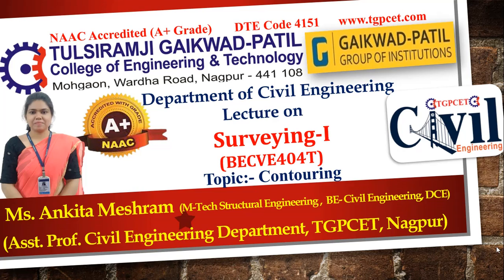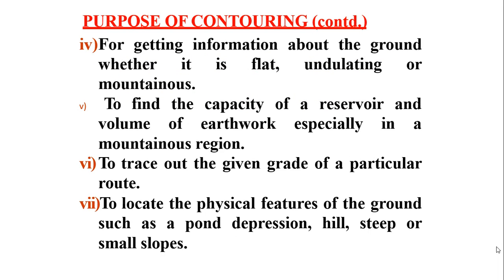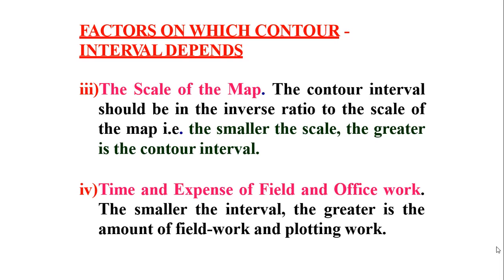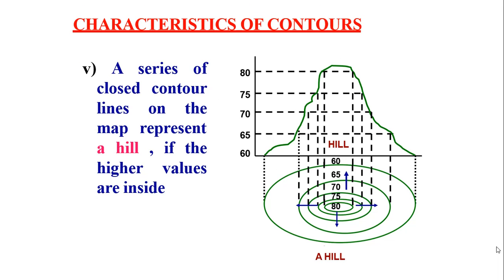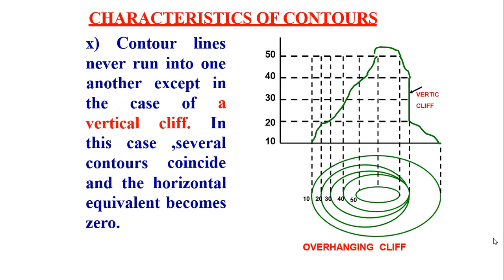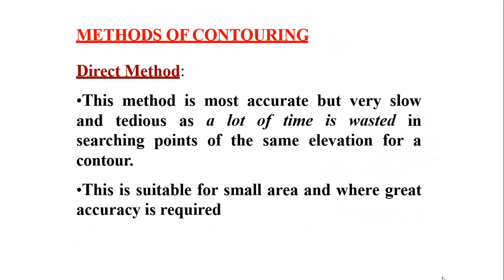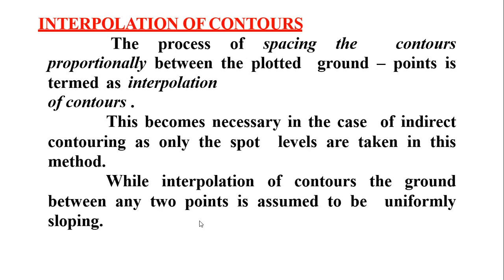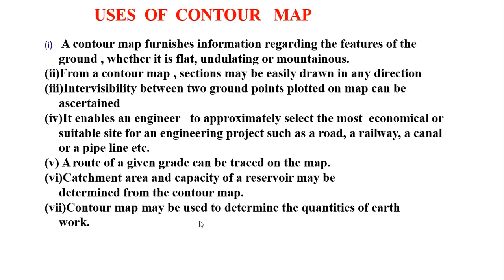Surveying-I: Contour Surveying by Ms. Ankita Meshram (Asst. Professor, Civil Engg Dept)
Surveying-I: Contour Surveying by Ms. Ankita Meshram (Asst. Professor, Civil Engineering Department, Tulsiramji Gaikwad-Patil College of Engineering and Technology)